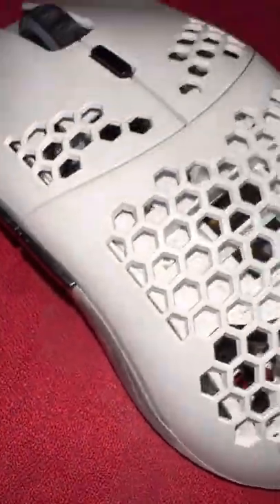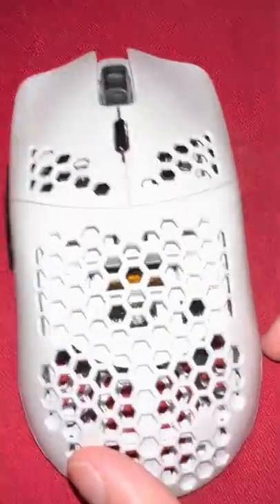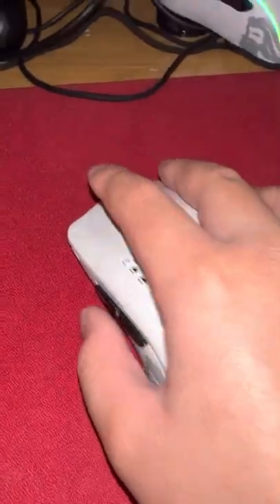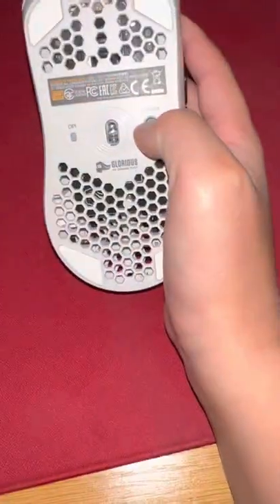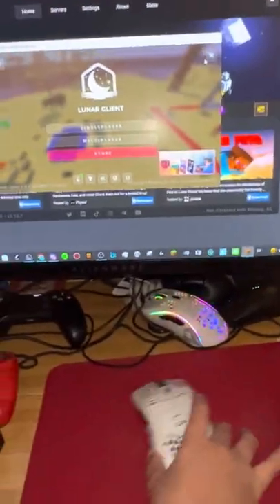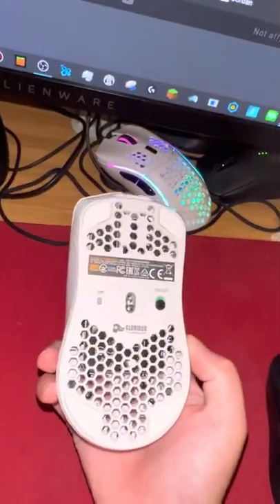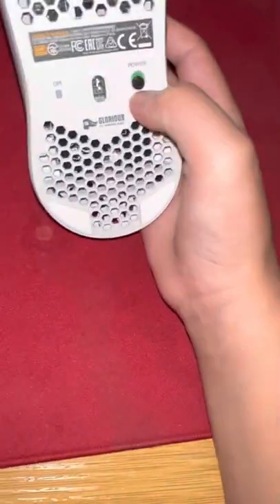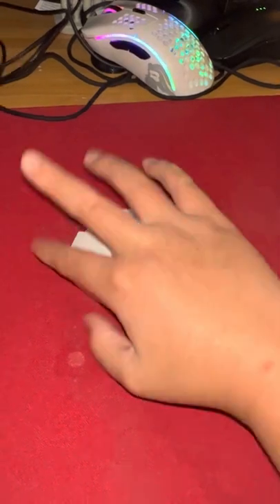I broke my model o 😭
FAQ:
Age: 12
Current Subs: 517
Mouse: [Minecraft]: finalmouse starlight 12 [fortnite]: Logitech G pro x superlight
Keyboard: Custom keyboard
Mousepad: Artisan Hien [softness]: medium [size]: small